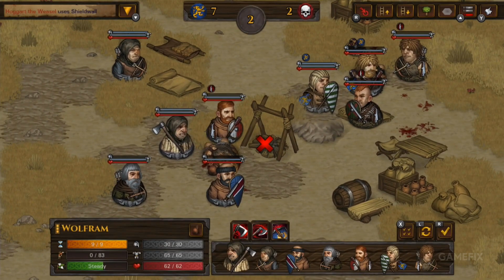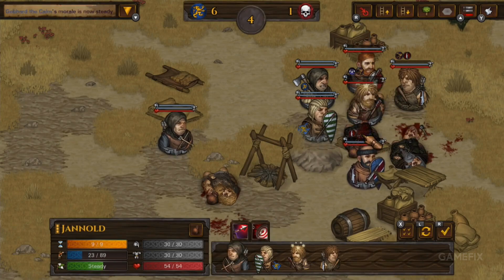TOP 15 BEST Medieval Games on Nintendo Switch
In this episode, I've compiled the best open world medieval games you can play on Nintendo Switch. You can find the names and download links of the games below. Here are the Best Nintendo Switch Medieval Games...

00:01 intro

00:12 The Elder Scrolls V: Skyrim

01:21 A Plague Tale: Requiem - Cloud Version

02:14 Dark Souls Remastered

03:15 The Witcher 3: Wild Hunt - Complete Edition

03:55 Battle Brothers

04:50 Hellblade: Senua's Sacrifice

06:05 Kingdoms of Amalur: Re-Reckoning

07:37 Shovel Knight: Treasure Trove

08:35 Darkest Dungeon

09:37 Northgard

10:16 Ancestors Legacy

11:18 Graveyard Keeper

12:19 Reigns: Kings & Queens

13:20 The Legend of Zelda: Breath of the Wild

14:15 The Legend of Zelda: Tears of the Kingdom

15:03 Kingdom Come: Deliverance
TBA

15:45 THANKS FOR WATCHING :)

NOTE: the order of the games is random